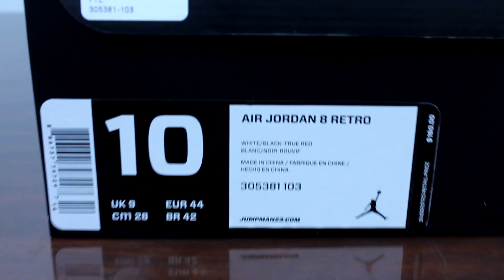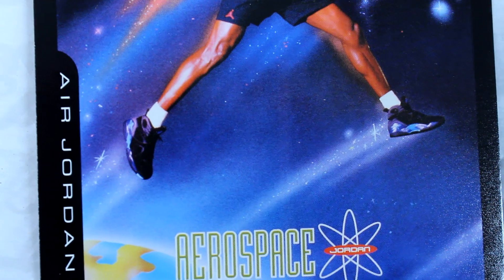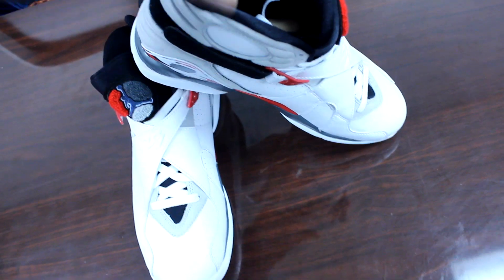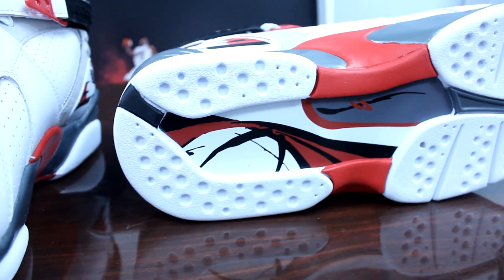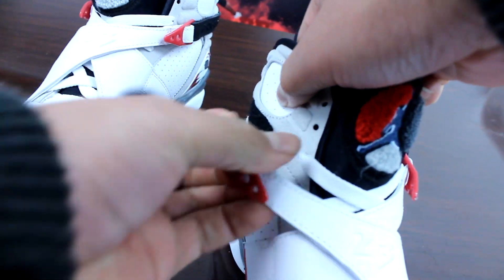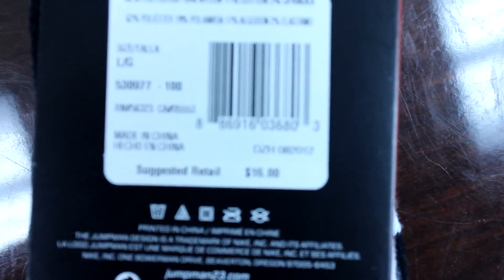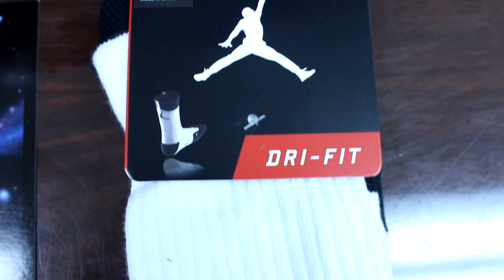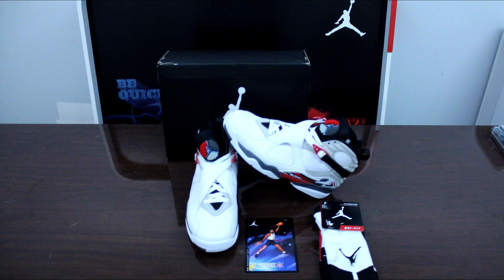Air Jordan Retro 8 Bugs Bunny Review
Release: April 20, 2013
Retail: $160

Song: Ab-Soul - Pineal Gland